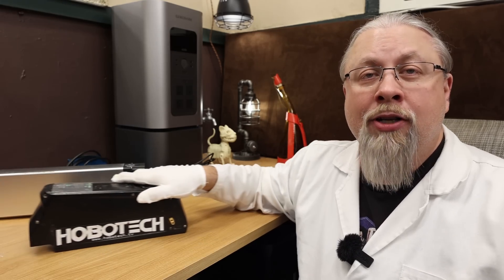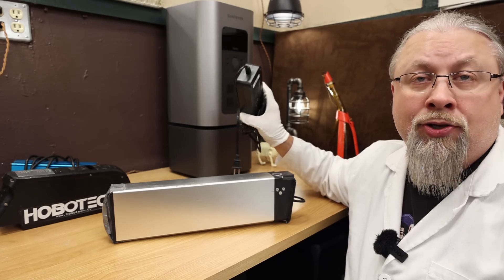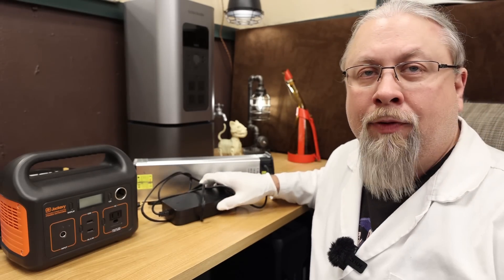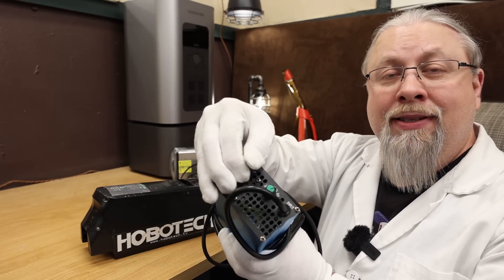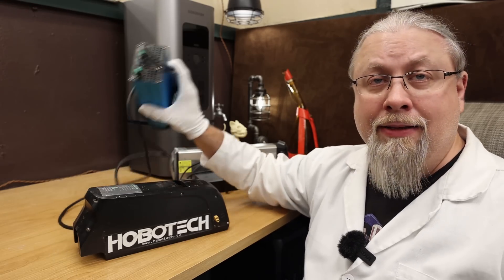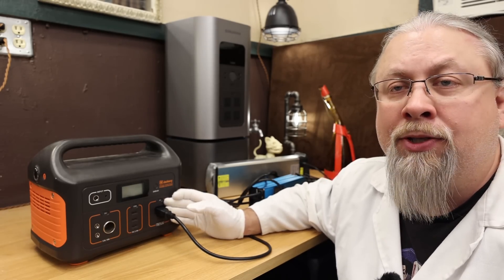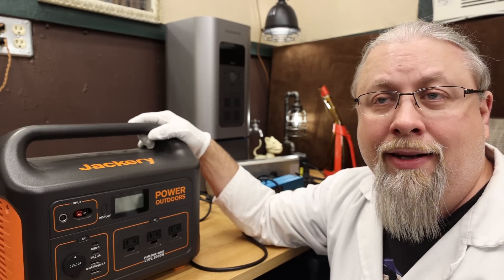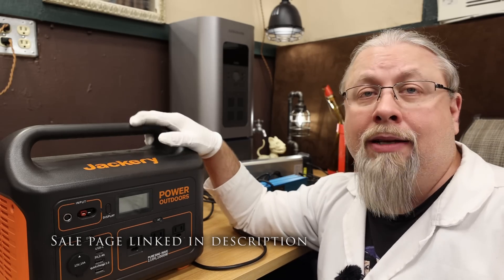How To CHARGE An ELECTRIC BIKE With SOLAR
The Professor demonstrates how to charge electric bike batteries with solar. This applies to DIY e-bikes, Rad Power / Rad Rover, Lectric, and many other brand name bikes including Sur Ron.

//--SOLAR GENERATORS--//

ECOFLOW DELTA PRO 3600w Solar Generator! *RECOMMENDED*

Amazon +tax

Amazon +tax

Jackery Explorer 500 best deal! use code HOBOTECH

JACKERY Explorer 300 best deal use code HOBOTECH

Jackery Explorer 240 best deal! use code HOBOTECH

//--SOLAR PANELS--//

(c)2021 hobotech.tv